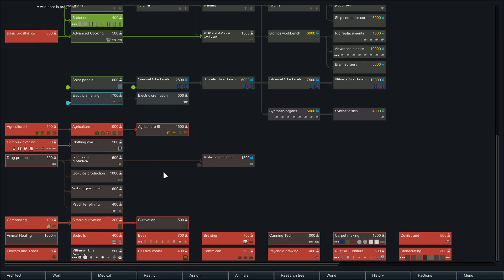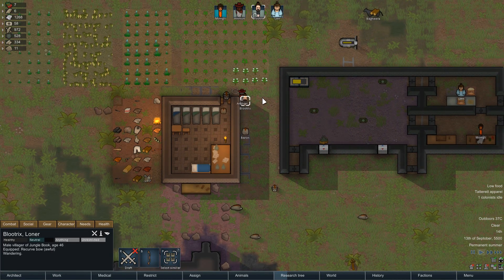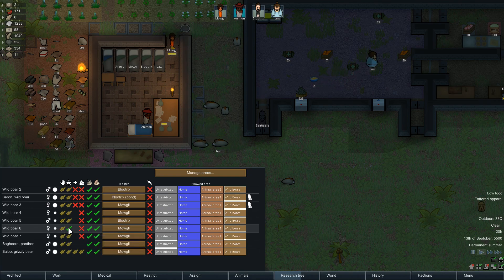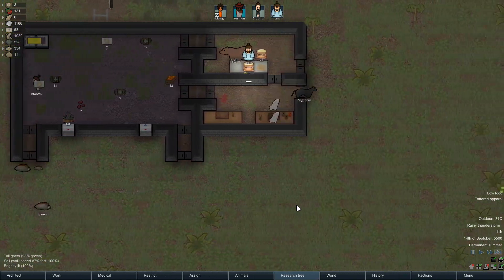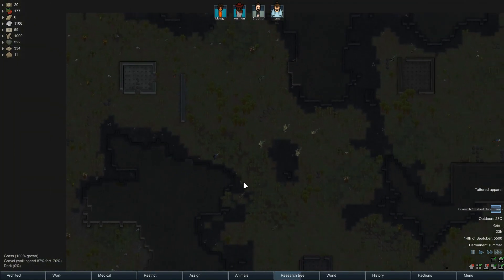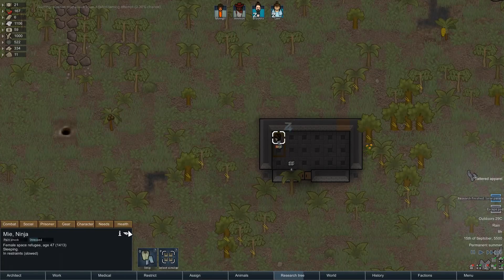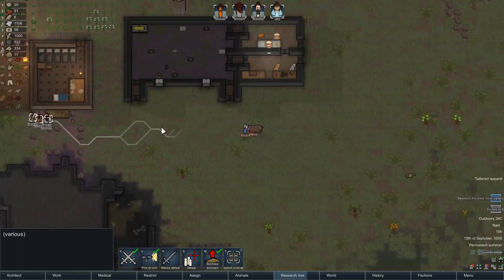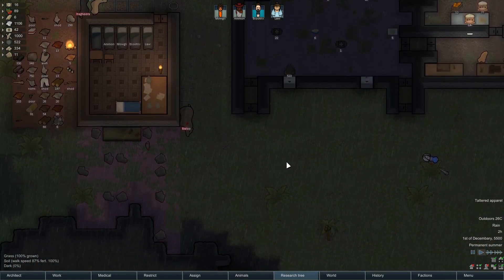Rimworld - The Jungle Book | Episode 11 | Beta 18 | Let's Play | Playthrough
Rimworld - The Jungle Book | Beta 18 | Let's Play | Playthrough

Hey guys it's Minnowmize! I upload some of my content from playing games and hopefully having fun while doing so. I love indie games such as Rimworld and play a fair amount of other game genres too (mainly all on Steam). From lets plays to tutorials and walkthroughs. Single player as well as multiplayer and co-op titles too.